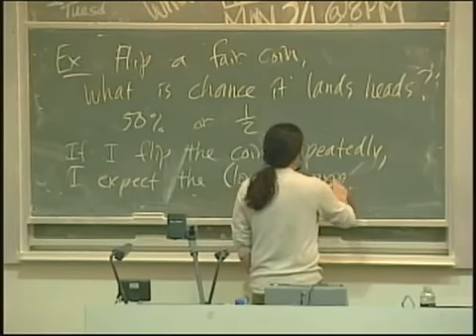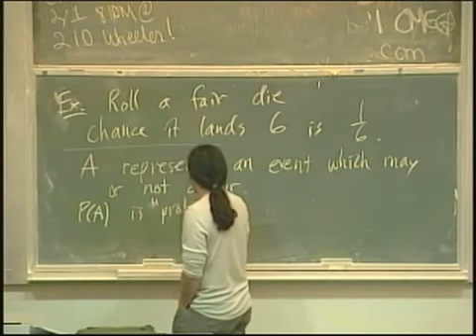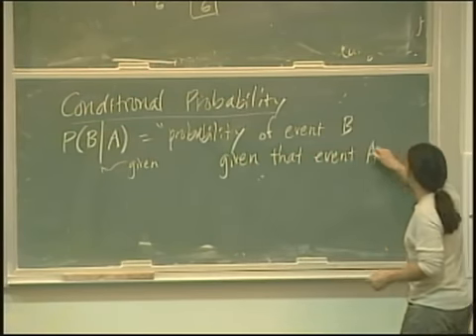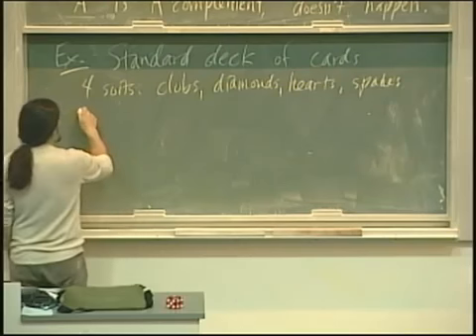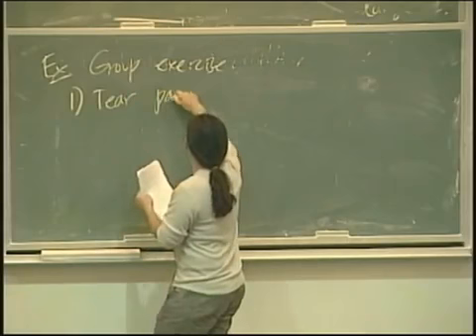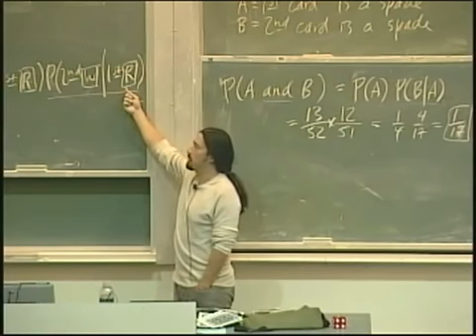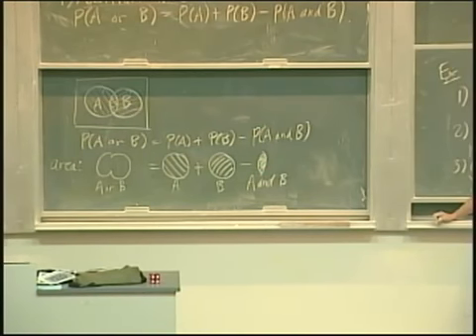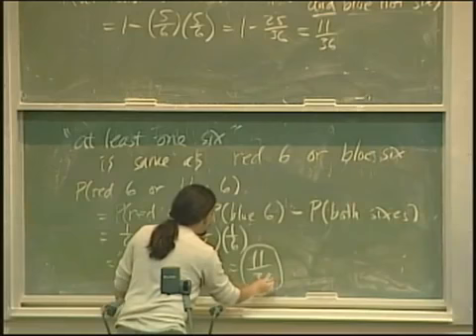Statistics 21 Lecture 10